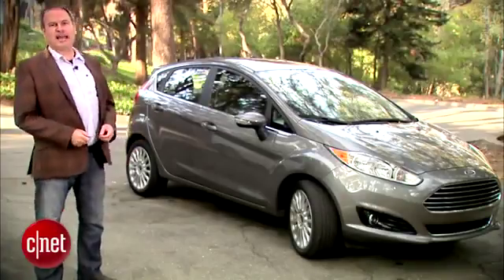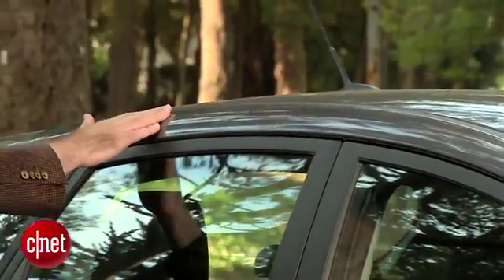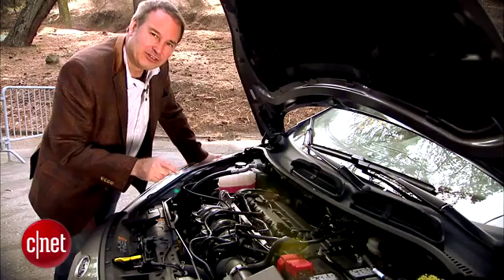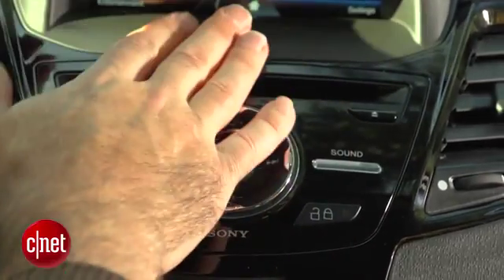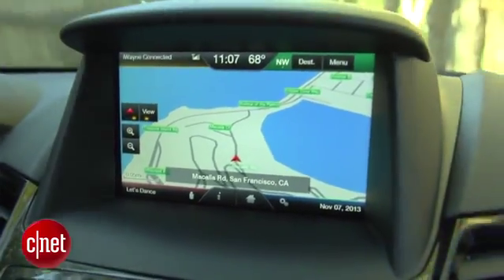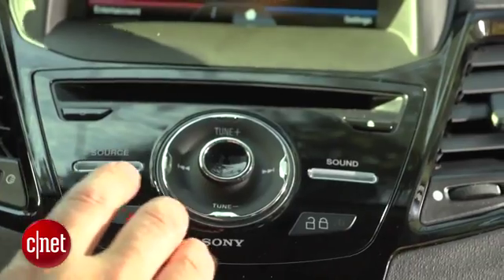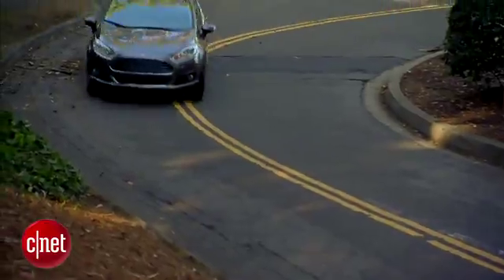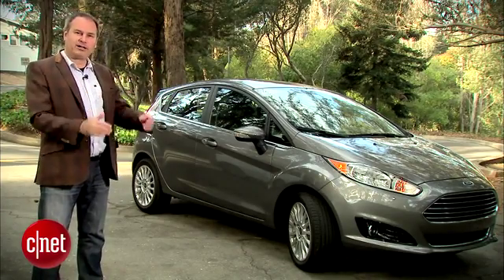Car Tech 2014 Ford Fiesta